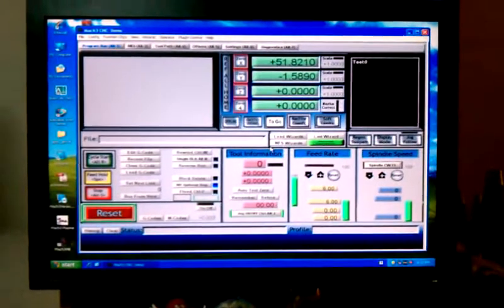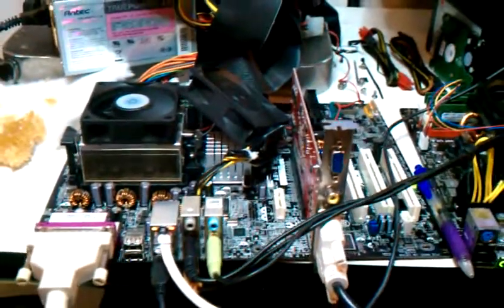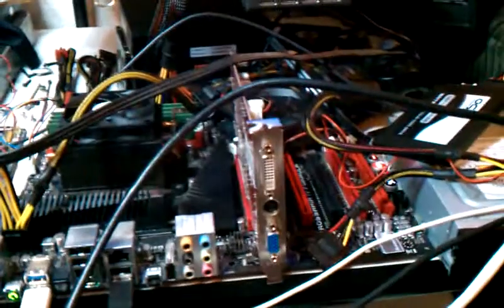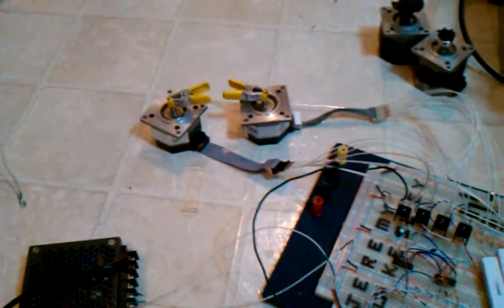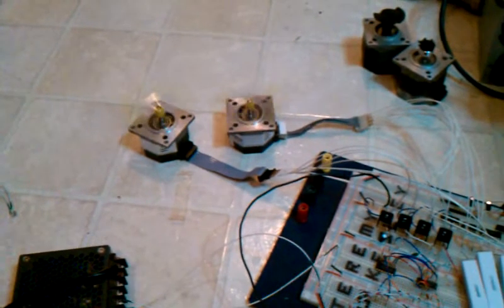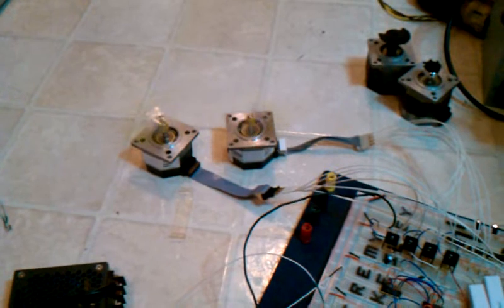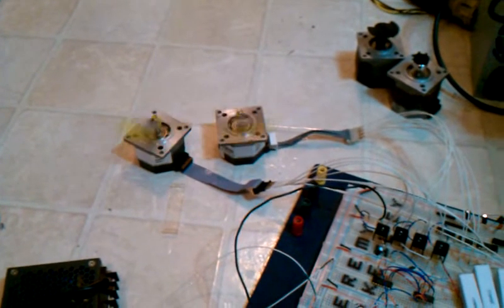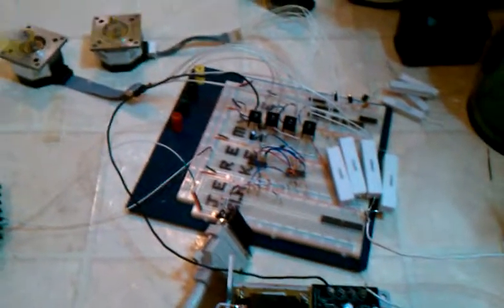Jeremy's stepper motors for CNC gantry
Here I have Mach 3 demo installed on my system for the cnc machine.  I've got a driver circuit running the two steppers for the gantry, spinning in opposite directions.